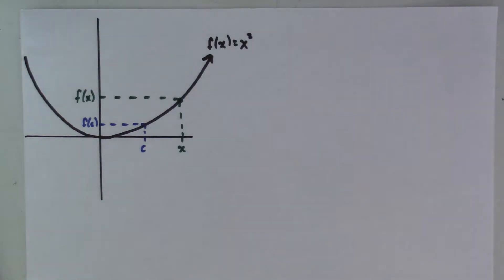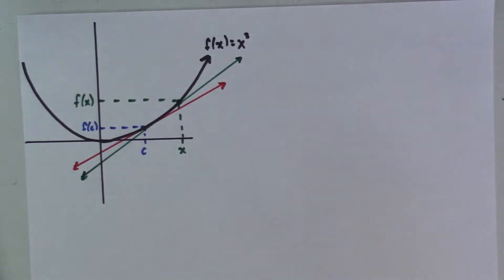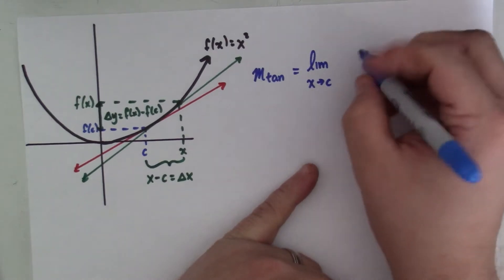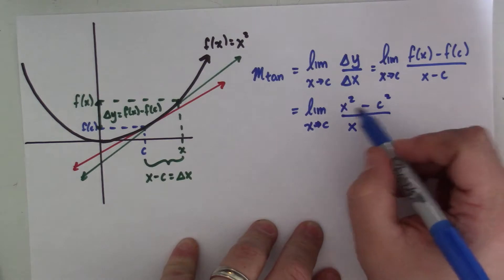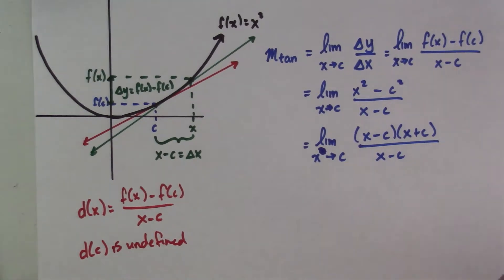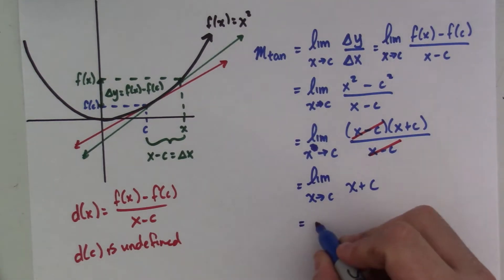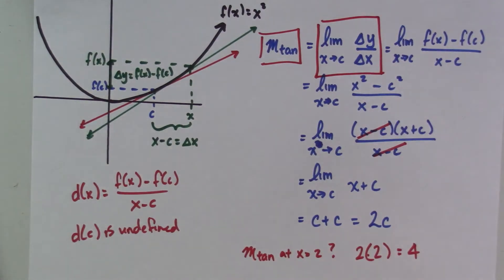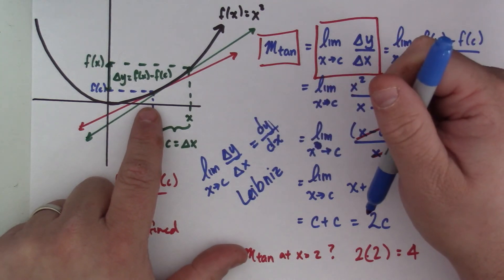Section 3 1 The Derivative at a point